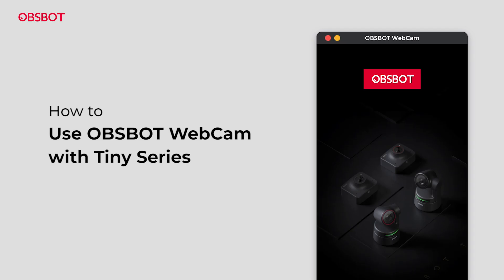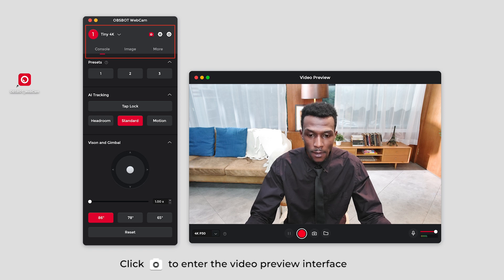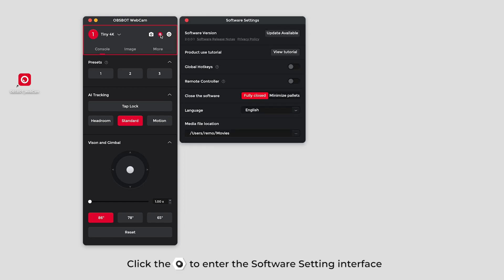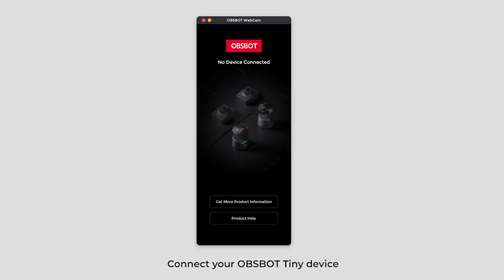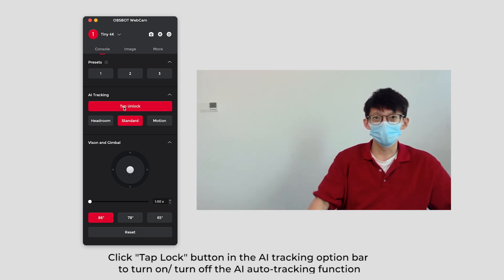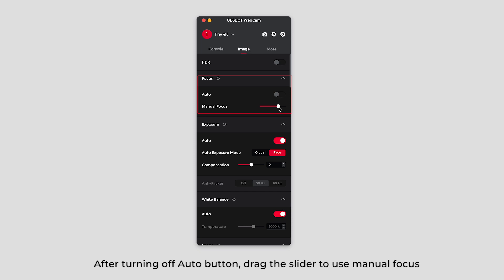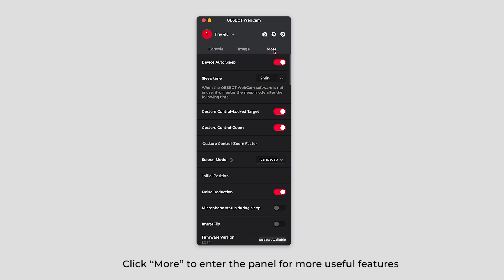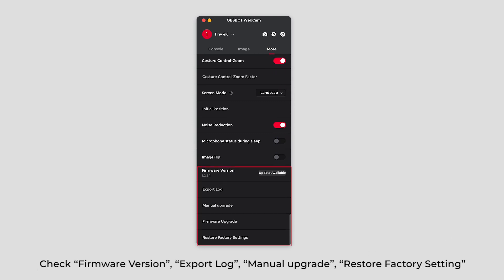OBSBOT Tiny Series丨How to use OBSBOT WebCam software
With the latest released OBSBOT WebCam software which is compatible with the OBSBOT Tiny series and Meet series, more powerful feature are prepared for you, check the video and explore now!